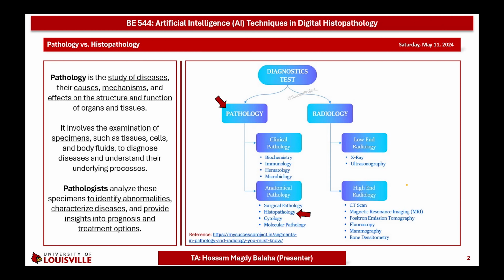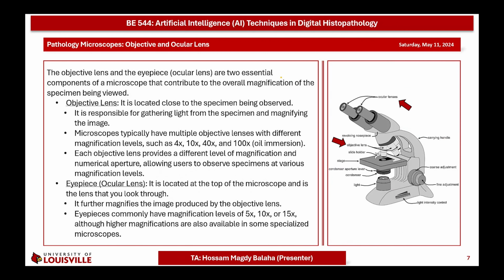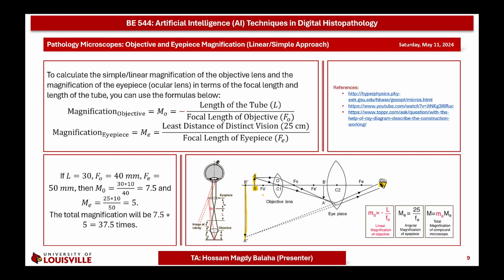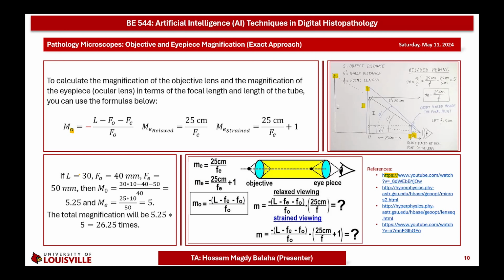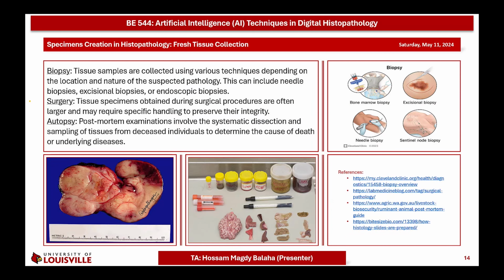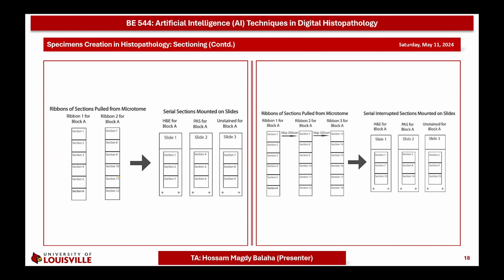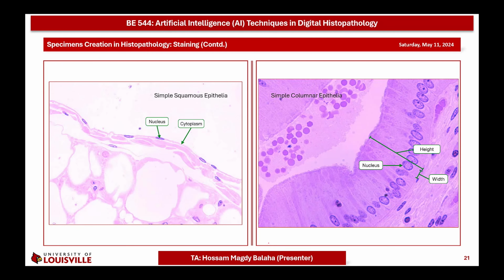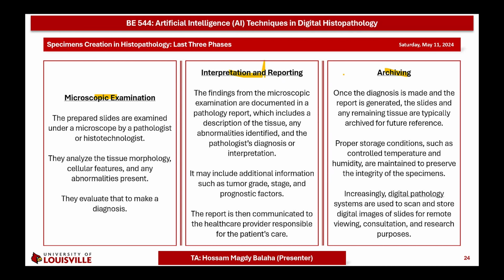BE544 Lecture 01 - Intro to Histopathology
This video introduces pathology and histopathology, covering the basics of microscopes and their different types. It shows how to calculate magnification levels using both approximate and exact approaches. Furthermore, it explains specimen definitions and the procedure for creating specimens in histopathology.